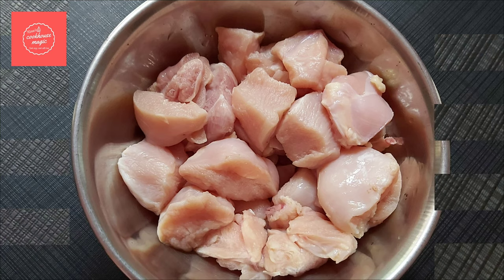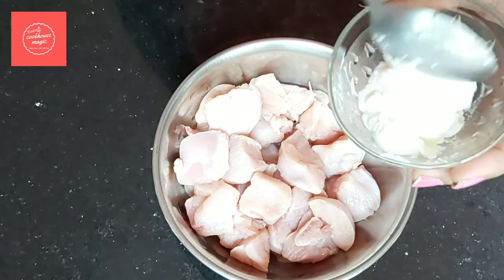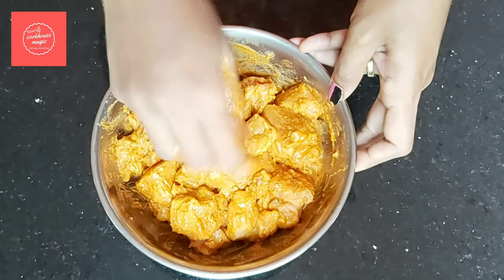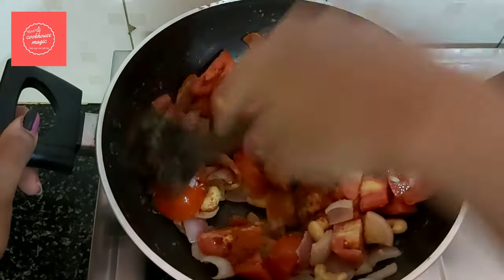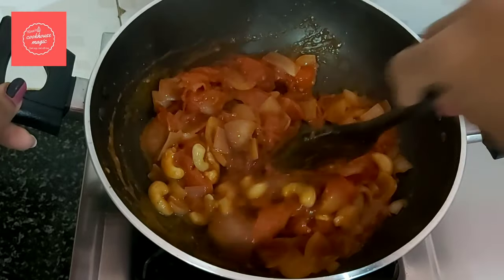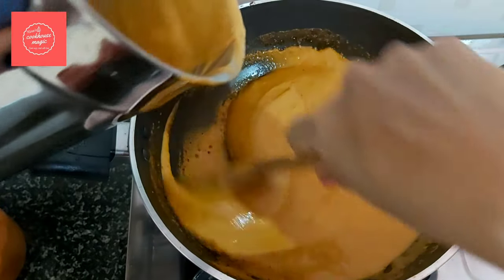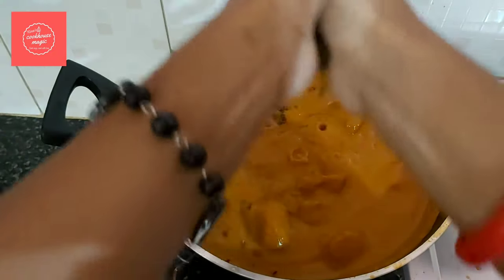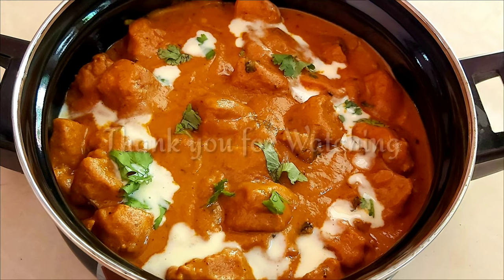Butter Chicken recipe/ Easy method to make Restaurant style butter chicken/ബട്ടർ ചിക്കൻ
Here is the recipe to make finger licking restaurant style butter chicken right at tour home..Hope you guys will give it a try..
Happy Cooking!!!

Ingredients for marinating chicken
1.Chicken - 500 gms ( I use boneless chicken.you can also use chicken with bones)
2.Ginger garlic paste - 3/4 th tbsp
3.Thick curd - 3 tbsp
4.Turmeric powder - a pinch
5.Kashmiri red chilly powder - 1 tbsp
6.Garam masala - 1/2 tsp
7.Salt to taste

Other Ingredients
1.Onion - 1 large diced
2.Ginger garlic paste - 1 tsp
3.Cahewnuts - 14 Nos
4.Tomato - 4 large ones
5.Kashmiri red chilly powder - 2 tsp
6.Garam masala - 3/4 th tsp
7.Whole spices(2 cloves,1 cardamom,1 small cinnamon stick)
8.Methi leaves - 1 tbsp
9.Butter
10.Sugar - 1 1/2 tsp
11.Fresh cream- 1/4 - 1/2 cup
12.Coriander leaves
13.Salt to taste